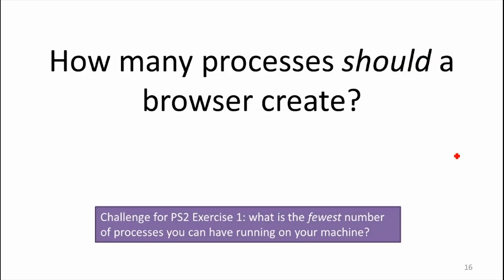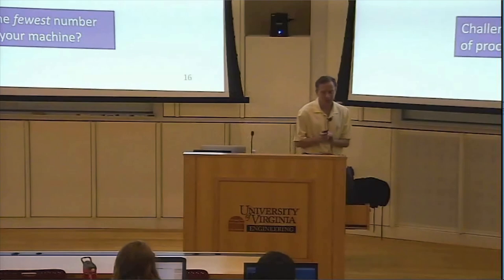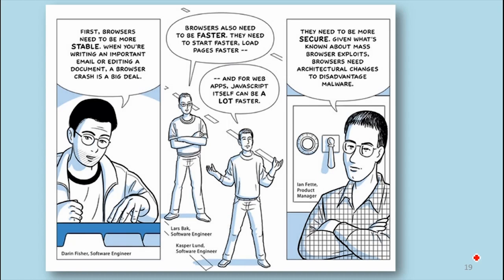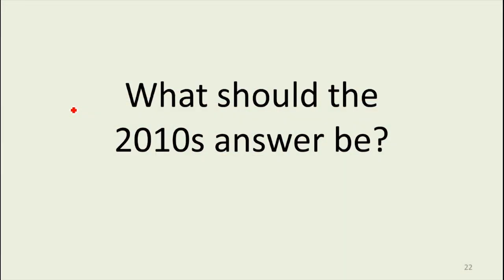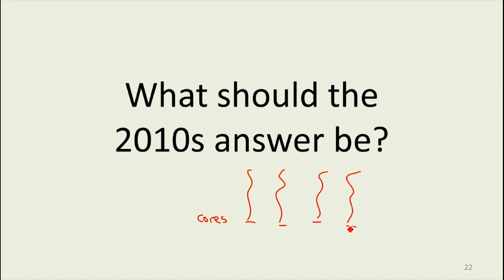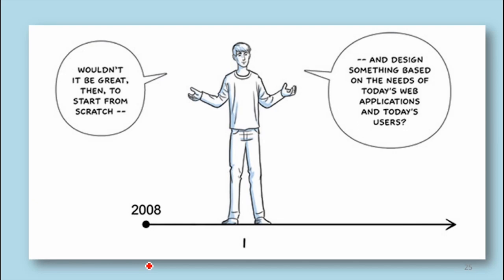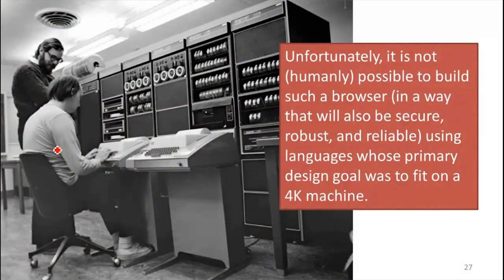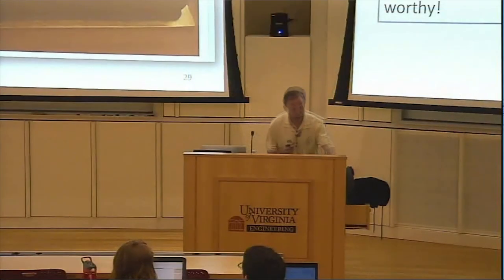How Many Processes Should a Web Browser Create?